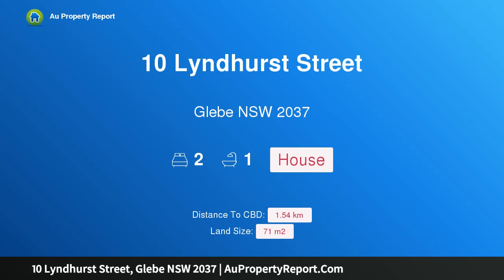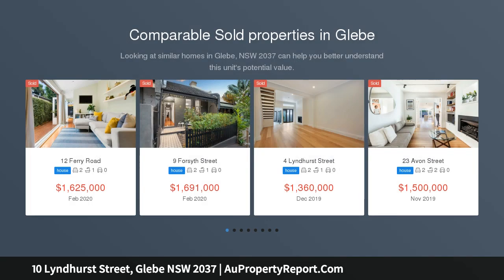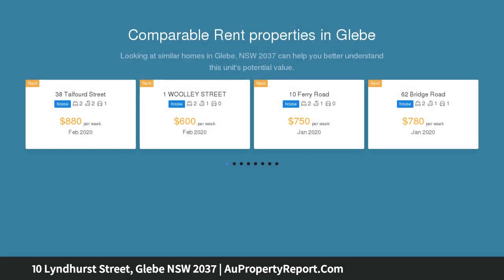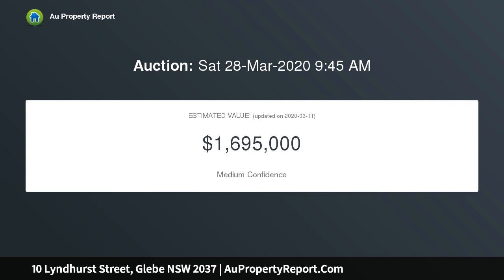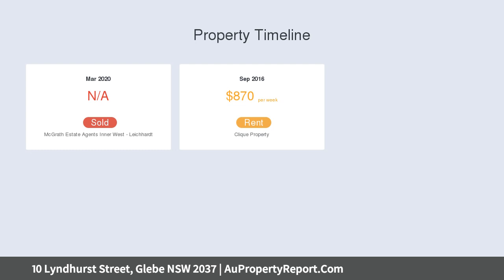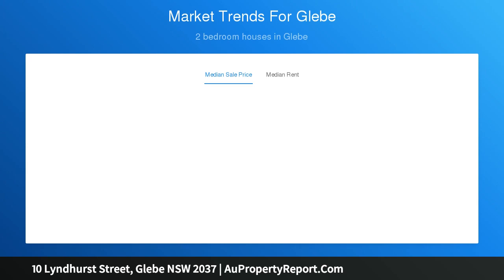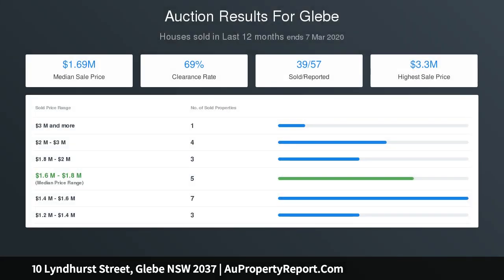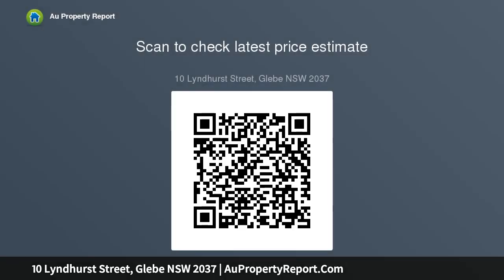10 Lyndhurst Street, Glebe NSW 2037 | AuPropertyReport.Com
10 Lyndhurst Street, Glebe NSW 2037
Property Type: house
Bedrooms: 2
Bathrooms: 2
Car Space: 0
Architecturally designed and intelligently renovated